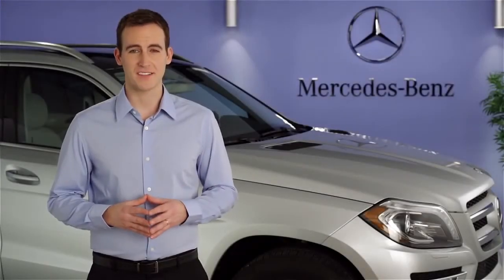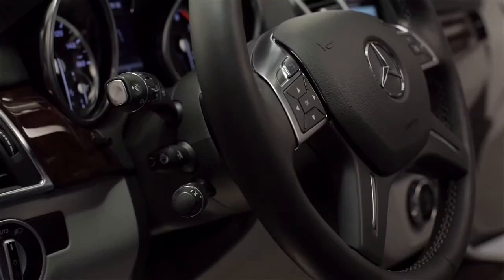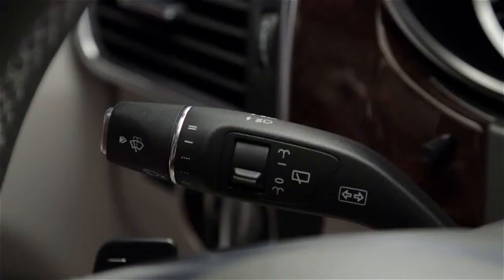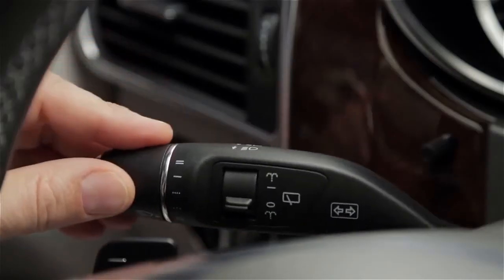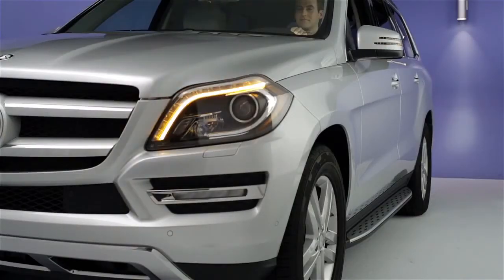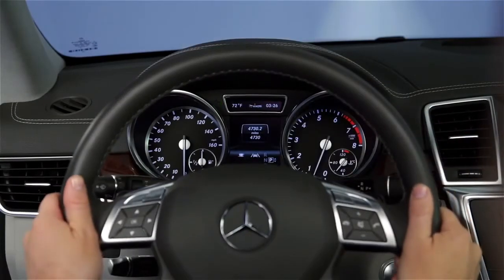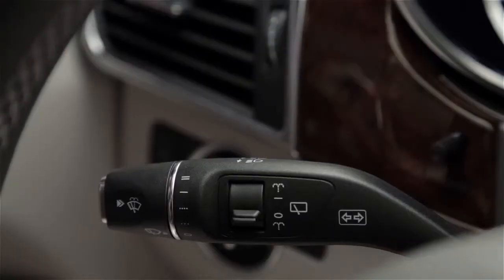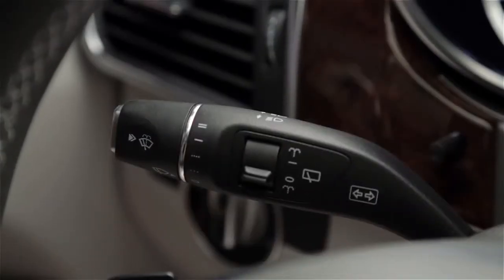Turn Signals Mercedes Benz USA Owners Support1